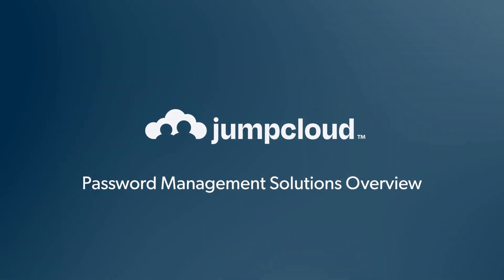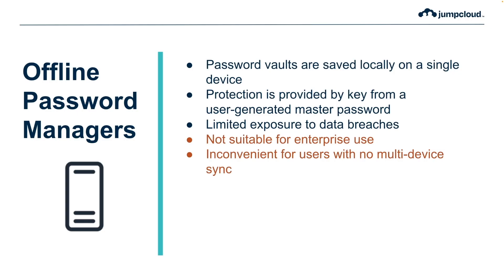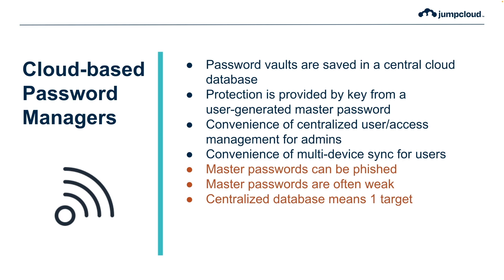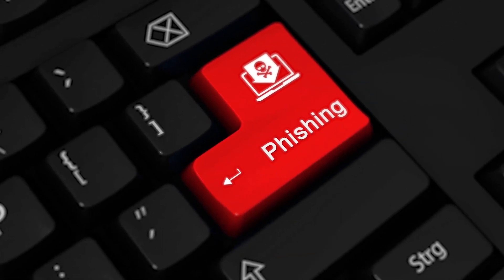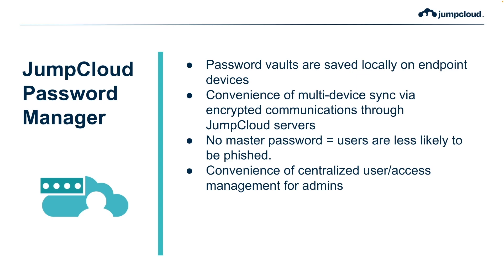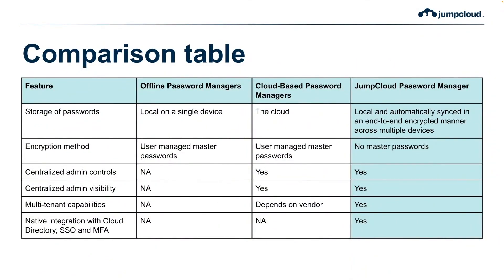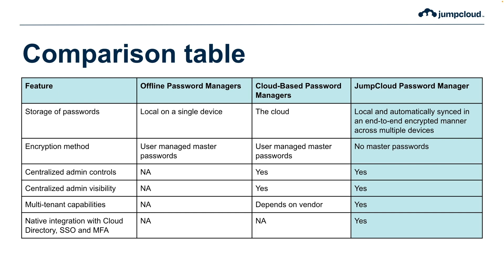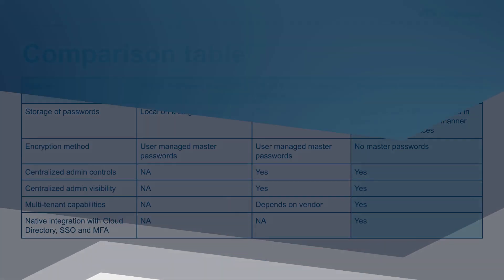Password Management Solutions Overview | Offline vs Cloud-Based vs JumpCloud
This video provides an overview of popular password management solutions. We'll discuss offline password managers, cloud-based password managers, and the JumpCloud Password Manager.